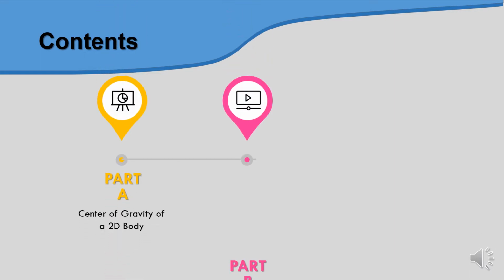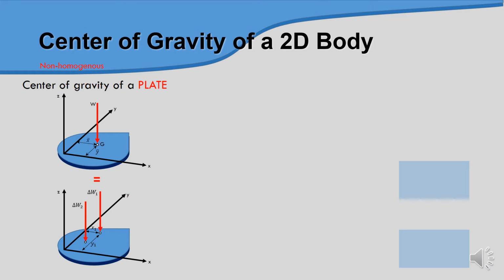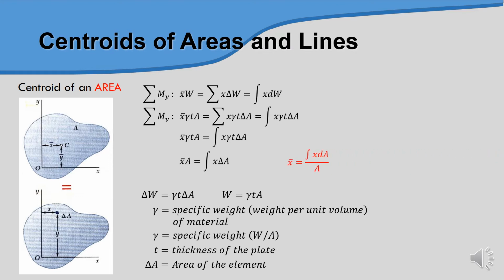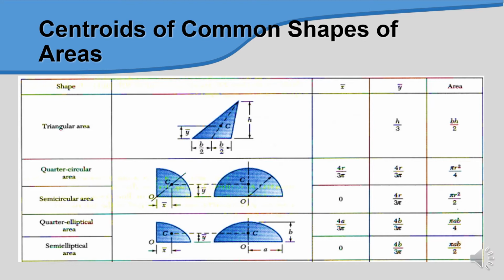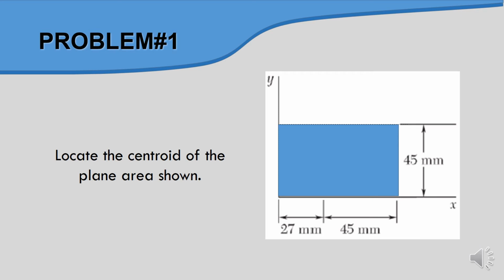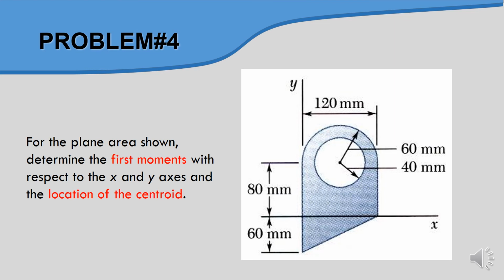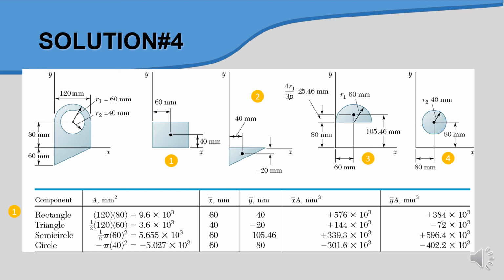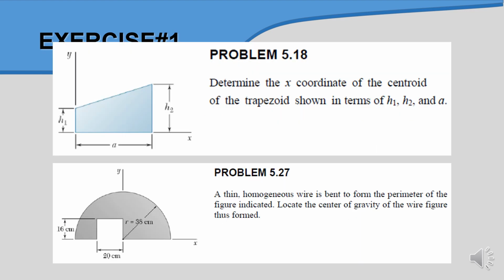CHAPTER 6 Distributed Forces Centroids and Center of Gravity Part A